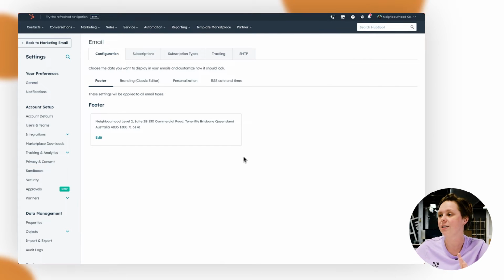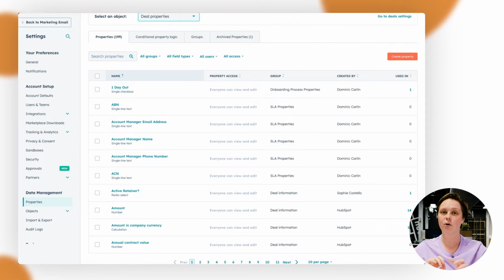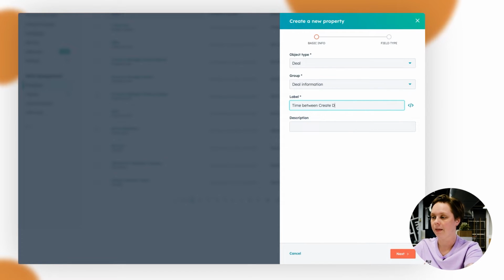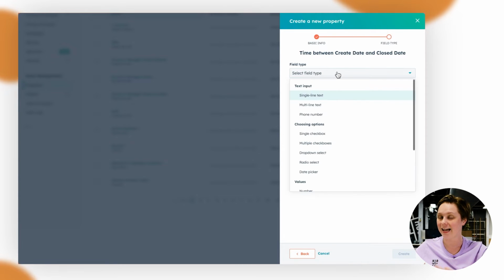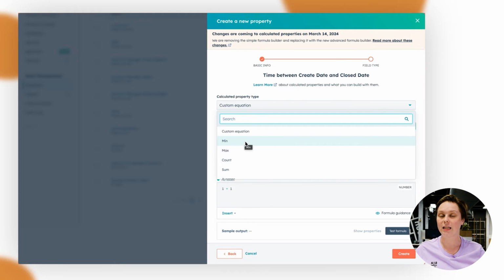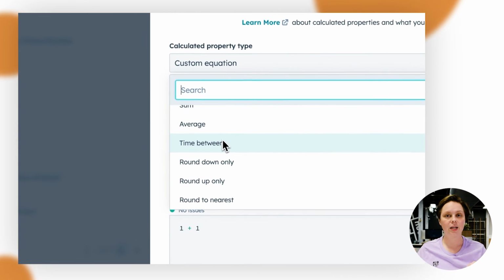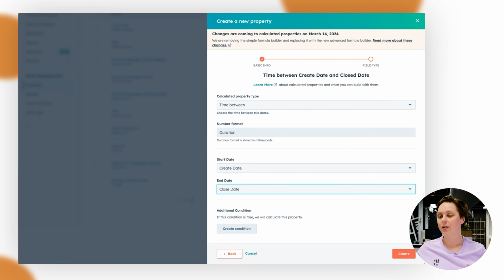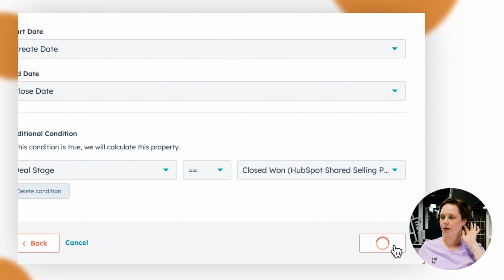How To Create a Time Between Calculation Property | HubSpot How To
Welcome to Neighbourhood's HubSpot How-To series! 🚀

Unlock the full potential of HubSpot with our step-by-step breakdowns of its tools and features, designed to make you feel like a pro when navigating the platform.

This week we delve into the realm of calculation properties with a focus on how to create, use and take advantage of them. Specifically, we will be looking at how to create a time between property, which measures the time between two date properties.

QUICK VIEW GUIDE:
00:00 Introduction
00:51 How To Create a Time Between Calculation Property
05:06 Conclusion

Looking for ongoing support? Don't hesitate to reach out to Neighbourhood - we're here to assist you every step of the way!